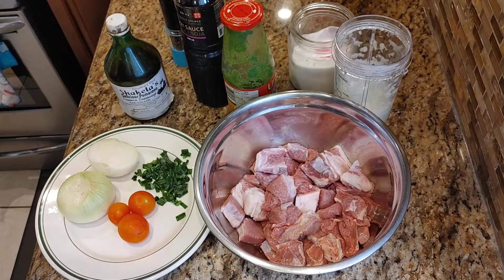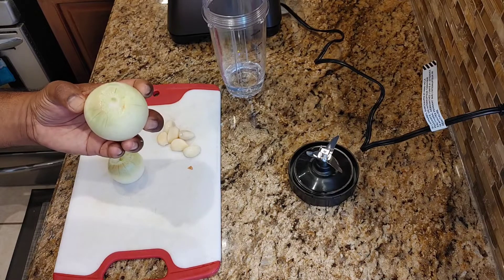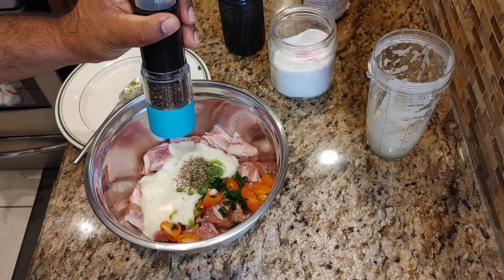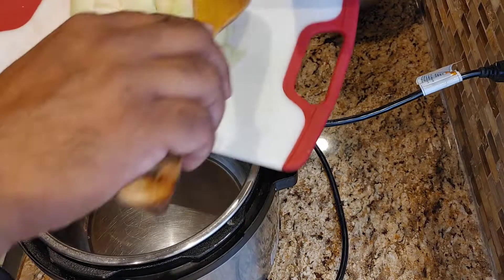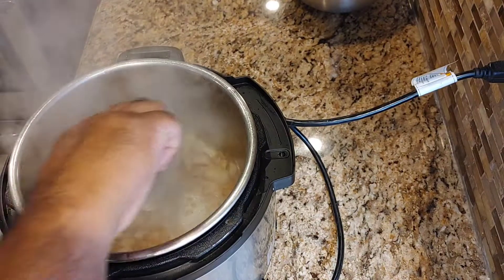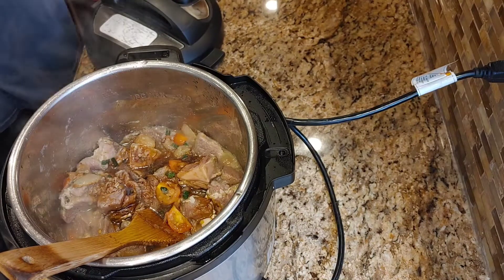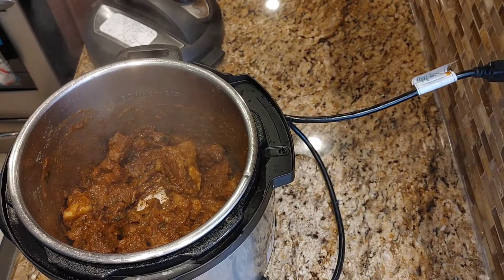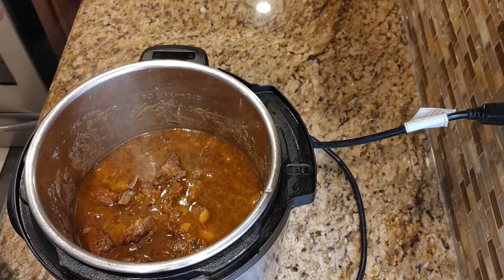Instant Pot Brown Beef ( Guyanese style)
2 1/2 lbs beef
2 green onion
1 medium tomato
1 1/2 large onion
2 TBS oil
1 TBS cassareep
1 TBS soy sauce
1 TBS green seasoning
1 tsp salt
1 tsp black pepper
Half of blended onion and garlic
 ( 2 medium onions and 6 garlic)

Wash beef with vinegar and water and rinse 3 times. Season beef with green onion, green seasoning, salt, black pepper and half of the blended onion and garlic mixture and let marinade.

Add 2 TBS oil and let it get hot then add onions and let cook till it caramelize ( about 10-15 mins) then add beef and let cook uncovered till liquid dry out and let it dry for a bit then add water and pressure for 15 minutes.

Remove lid and put back on to saute and let the liquid dry out the way you want it. Enjoy.